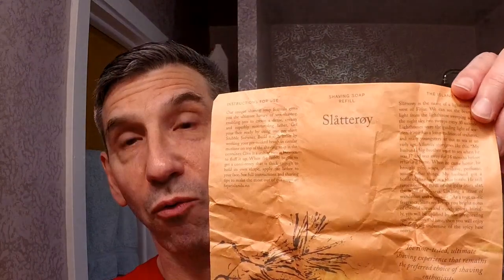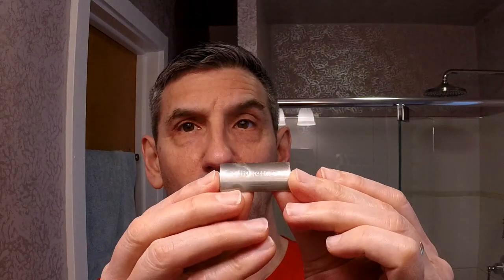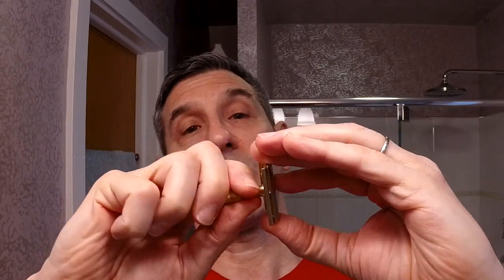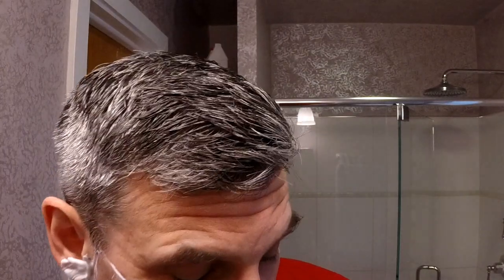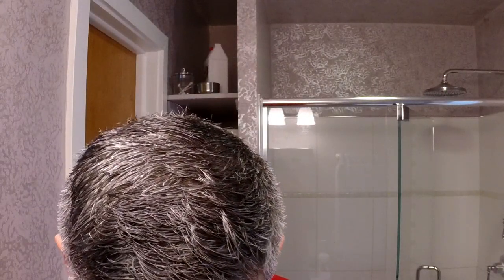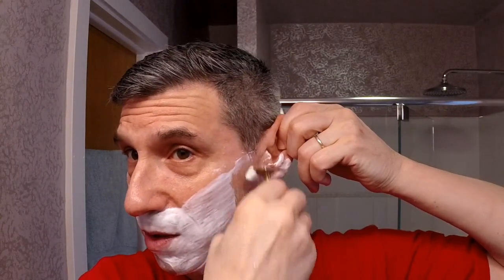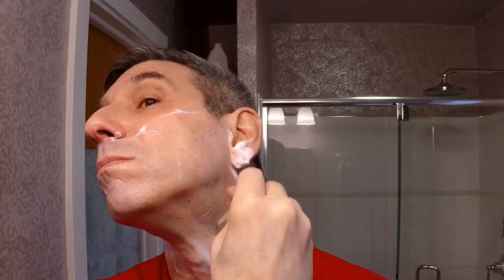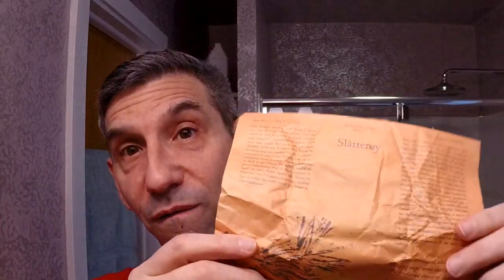Fitjar "Slåtterøy" shave soap and aftershave balm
Today's shave: From the remote west coast of Norway, the Fitjar shaving soap and aftershave balm, kindly gifted to me for review!

*** Kit ***
* Fitjar "Slåtterøy" shave soap
* Gillette Ball End Tech,
* Steve Bento custom curly maple brush with Virginia Sheng silvertip knot
* Fitjar "Slåtterøy" aftershave balm